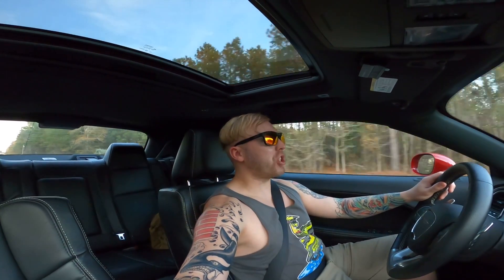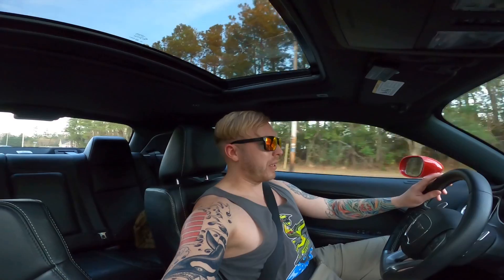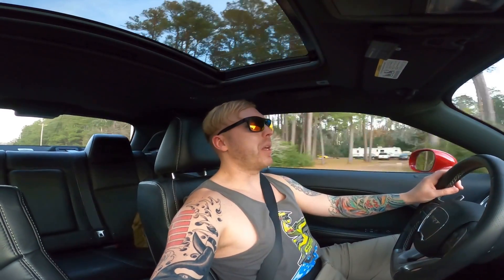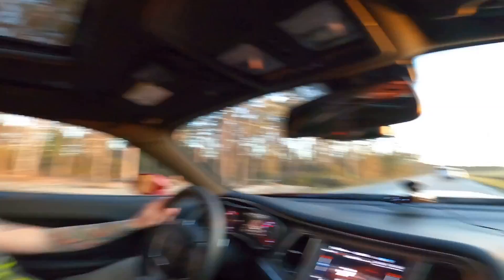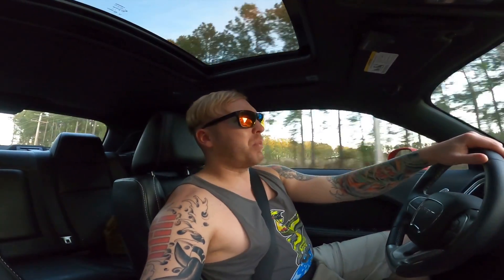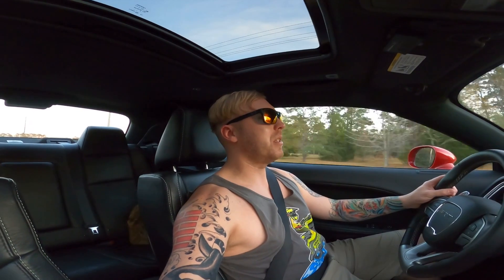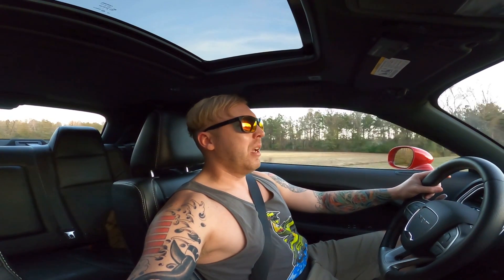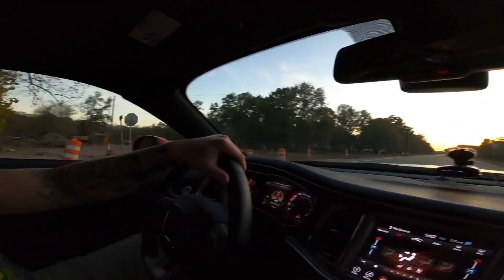Dodge Challenger Hellcat Supercharged 6.2L Burning Oil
I found after reaching certain mileage on my 2017 Dodge Challenger Hellcat started buying large amounts of oil. There isn't any leaks to be found. If you have FCA Dodge 6.2L supercharged engine please keep eye on you oil levels. Engine can be found Jeep Grand Cherokee TrackHawk, Dodge Charger Hellcat, Dodge Challenger Demon, Dodge Challenger Hellcat, and Dodge Challenger Hellcat Redeye. I found secret how to get free oil to help with problem.

2019 Yamaha GP1800R Mods

2018 Sea-Doo RXT-X 300 Mods

Bilge Pump

2018 Sea-Doo RXP-X 300 Mods

2016 Jeep Grand Cherokee SRT Mods

2017 Dodge Challenger Hellcat Mods